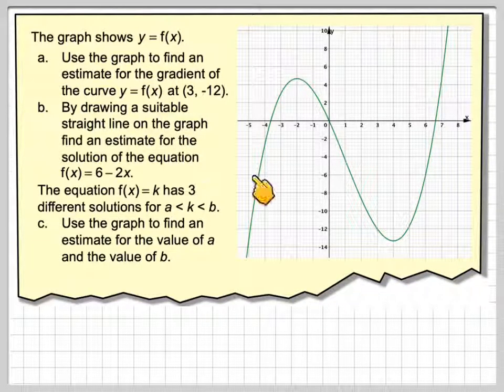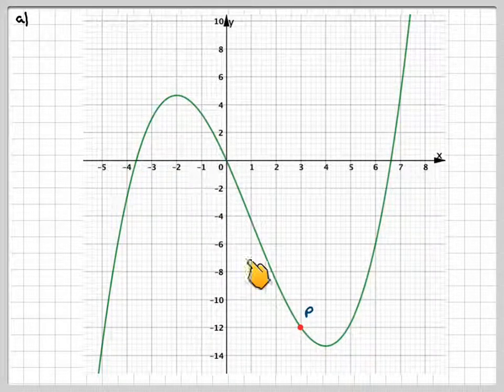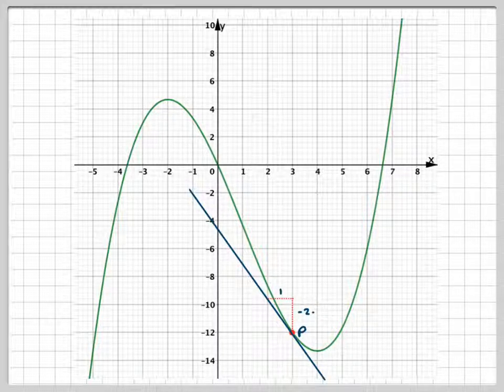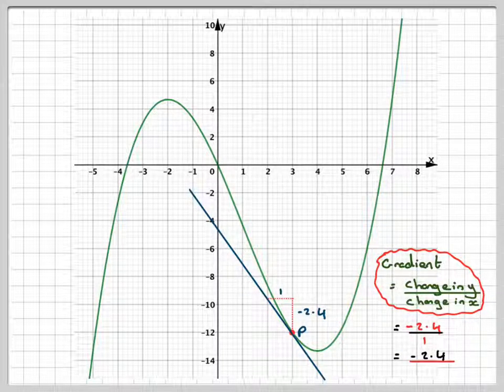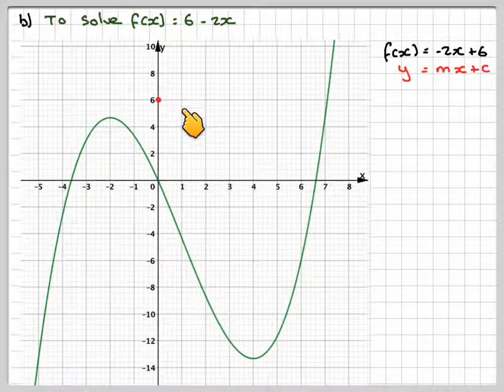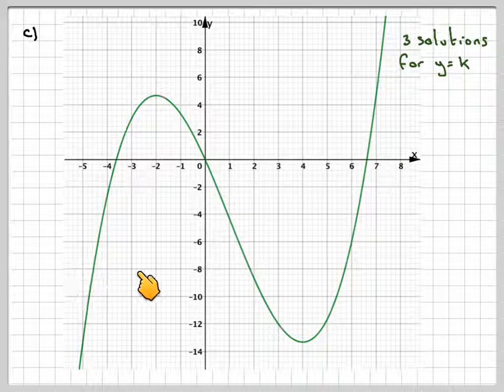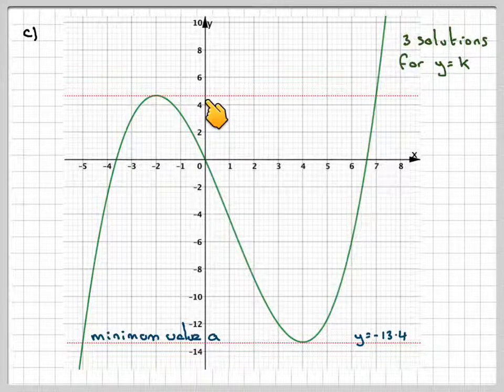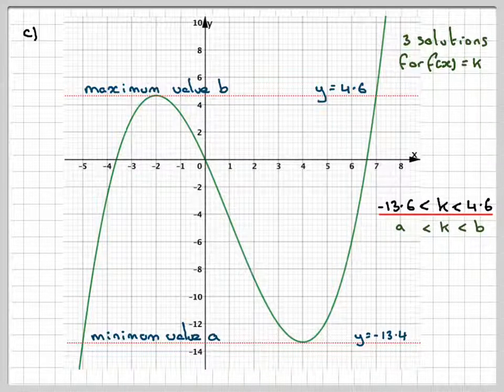Drawing a tangent to a curve and finding graphical solutions